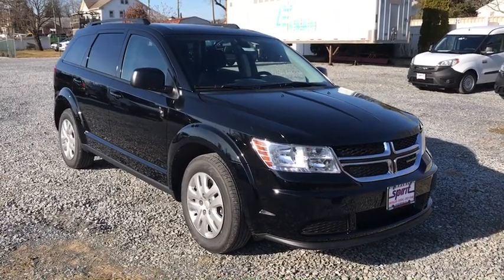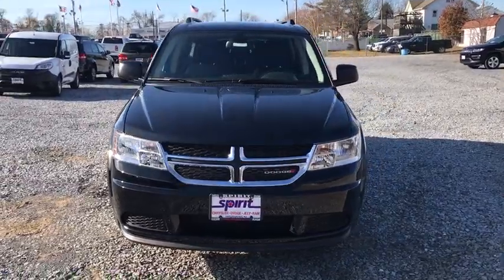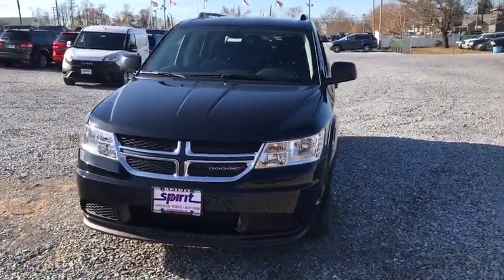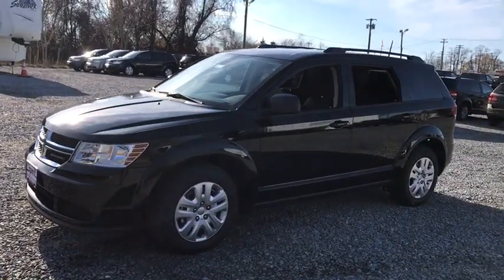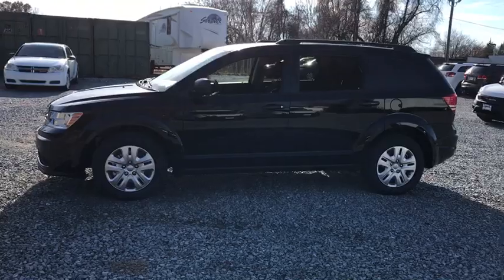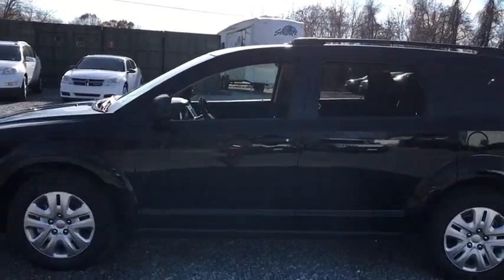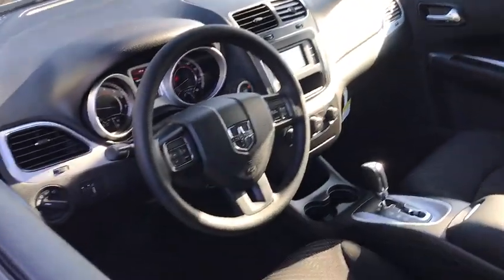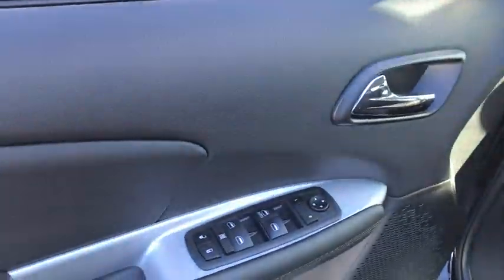2019 Dodge Journey Swedesboro, Woodbury, Blackwood, Sewell, Gloucester City, NJ 1205900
Pitch Black Clearcoat  2019 Dodge Journey available in Swedesboro, New Jersey at Spirit Chrysler Dodge Jeep Ram. Servicing the Woodbury, Blackwood, Sewell, Gloucester City, NJ area.
2019 Dodge Journey SE Value Package - Stock#: 1205900 - VIN#: 3C4PDCAB5KT866335

Our 2019 Dodge Journey SE is ready to impress you in Pitch Black! Powered by a 2.4 Liter 4 Cylinder that produces 173hp while paired with a 4 Speed Automatic transmission that makes passing a breeze. This Front Wheel Drive Crossover can handle practically any road condition while it rewards you with nearly 25mpg on the highway plus offers a sporty stance, heated exterior mirrors, helping you turn heads at every corner!  The SE cabin features premium soft-touch materials, comfortable cloth seating, convenient keyless entry, push-button start, and 60/40 split-folding seats that maximize cargo space. Enjoy a Uconnect touchscreen interface and steering-wheel-mounted audio and cruise controls keep you focused on the task at hand as you and your passengers enjoy a sound system with an iPod/USB audio interface.  Drive with confidence knowing this Journey from Dodge comes equipped with anti-lock disc brakes, traction/stability control, a backup camera, and an army of airbags to keep you and your passengers safe. Life is a Journey, not a destination. So get behind the wheel and enjoy the ride. For more information on this or any other Spirit Chrysler Dodge Jeep vehicle please go